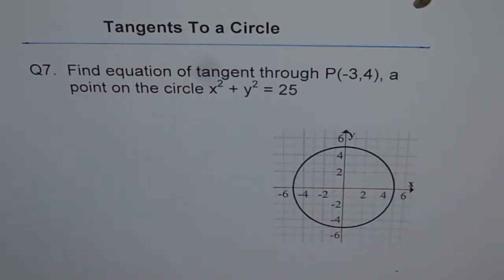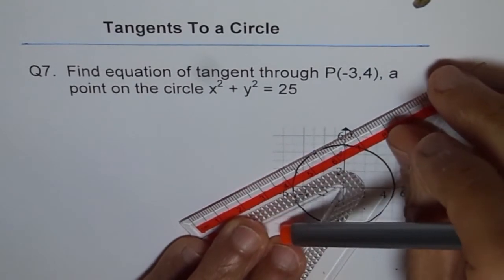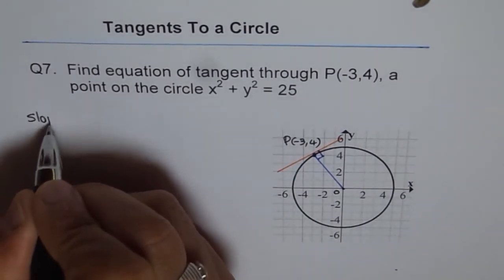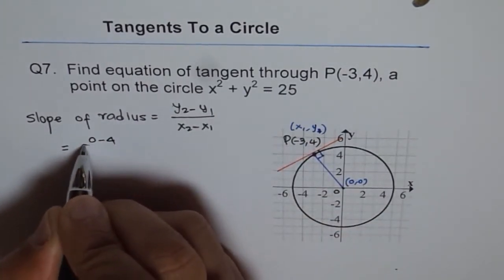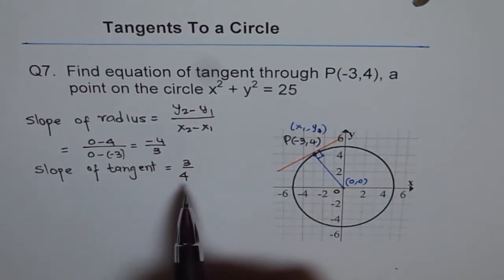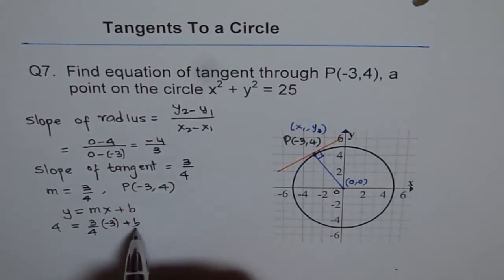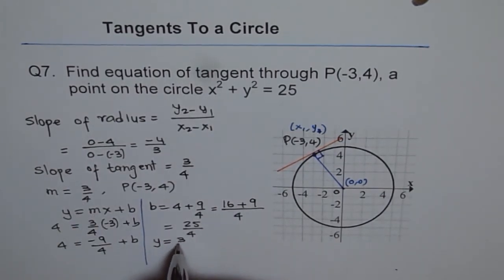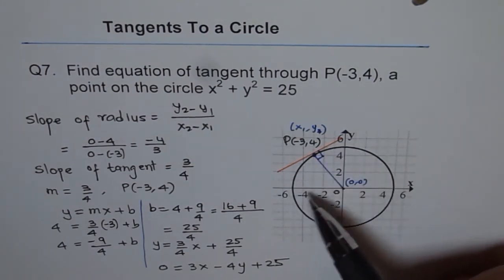Find Equation of Tangent To Circle with Concept of Slope Q7 -GCSE-EDEXCEL-SAT